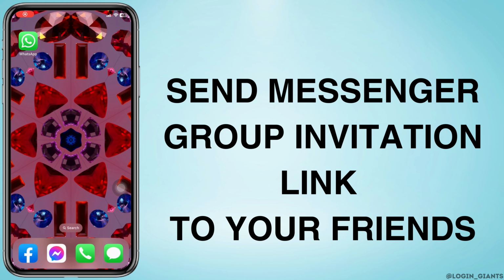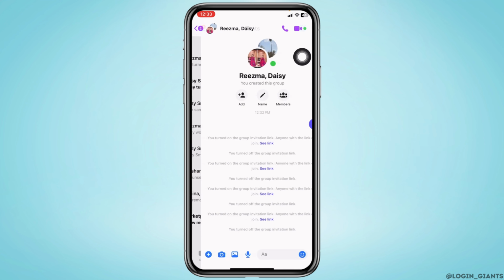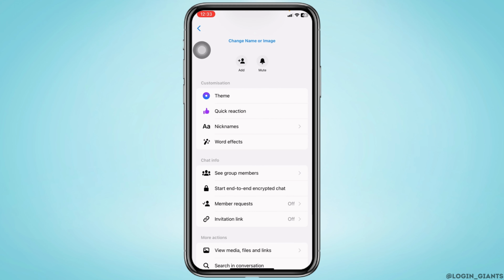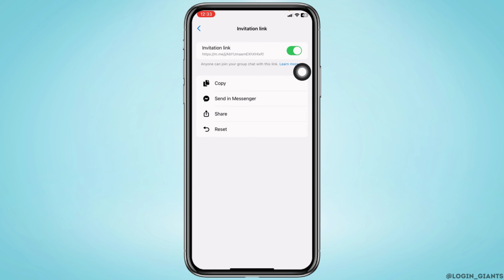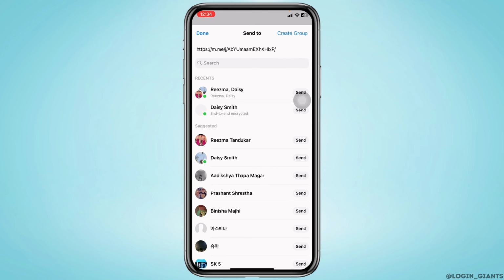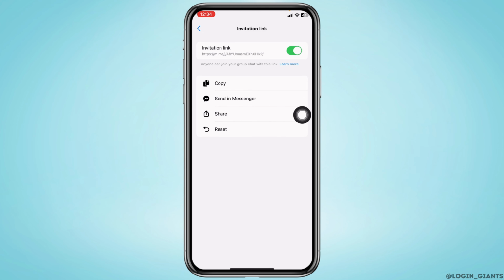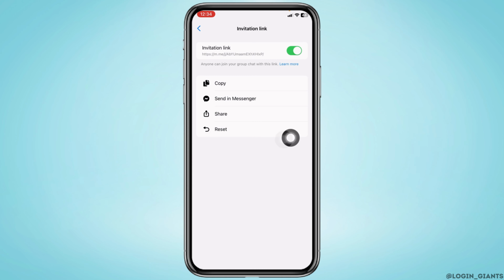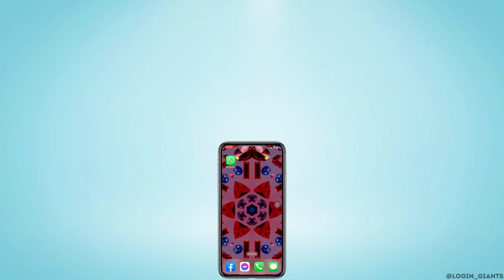How to Use Group Invitation Links On Messenger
👥 Want to simplify group invites on Messenger? Discover how to create and use Group Invitation Links in this 2023 tutorial! Learn how to share a link that allows others to join your Messenger group without the need for manual invites. It's an efficient way to connect with friends, family, or colleagues.

In this tutorial:
0:00 - Introduction
0:05 - How to Use Group Invitation Links on Messenger

Say goodbye to the hassle of adding members one by one. Watch this step-by-step guide to harness the power of Group Invitation Links on Messenger.